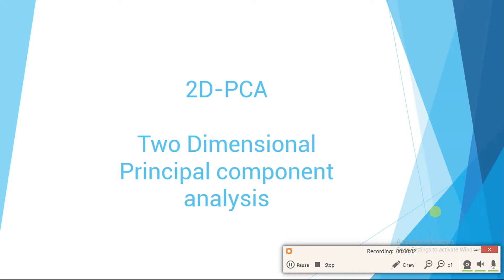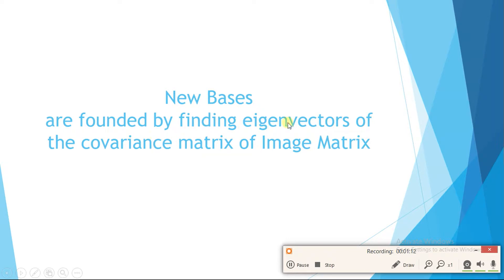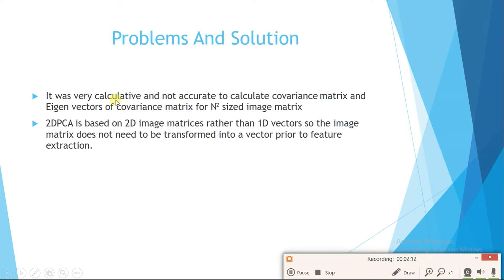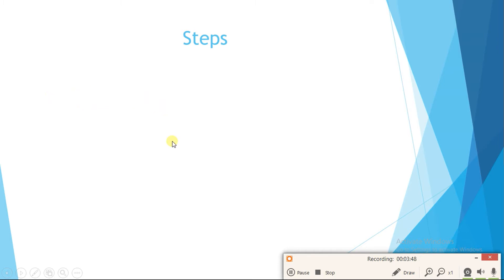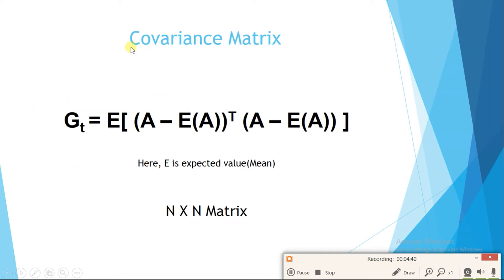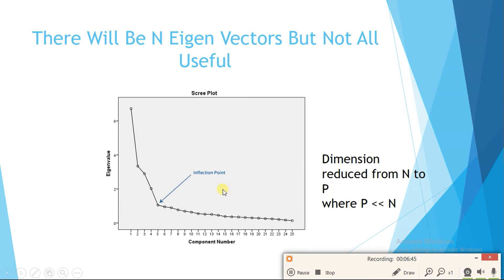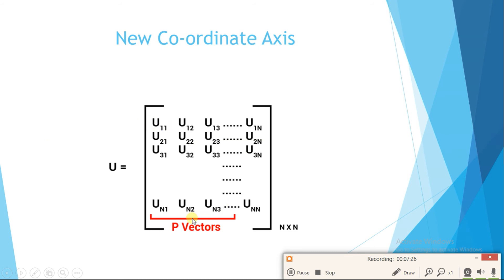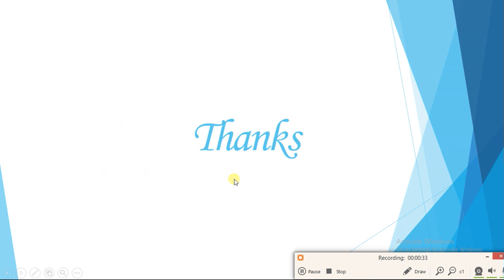2. A Complete Understanding of 2D-PCA(Two Dimensional Principal Component Analysis)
For 2D-PCA